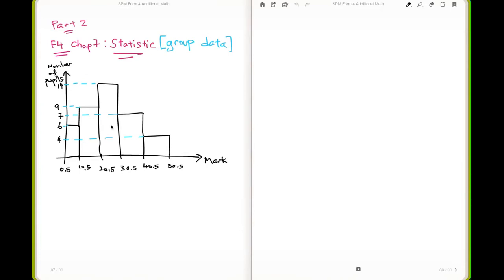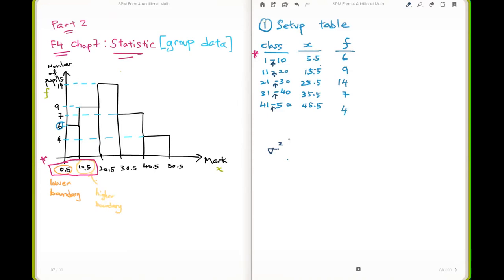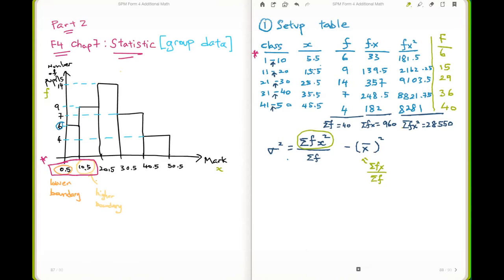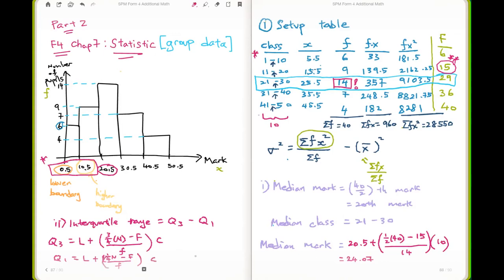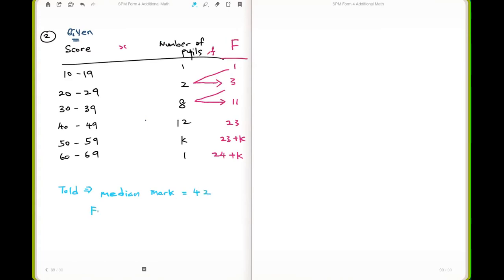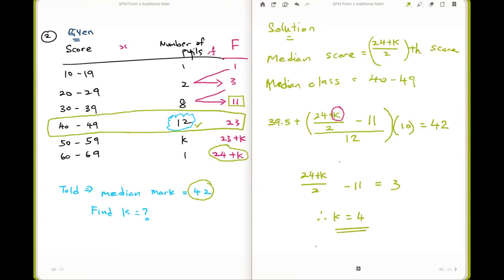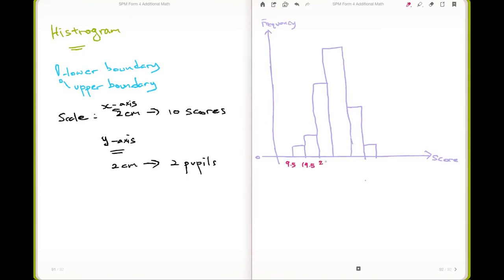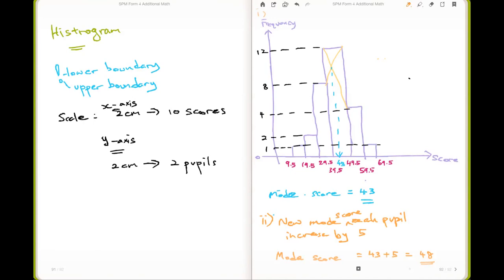Additional Maths F4 Chap 7 - Statistics (Group Data Part 2 of 2)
There are two parts of video for this chapter.

Part 1: Un-group data

Part 2: Group Data